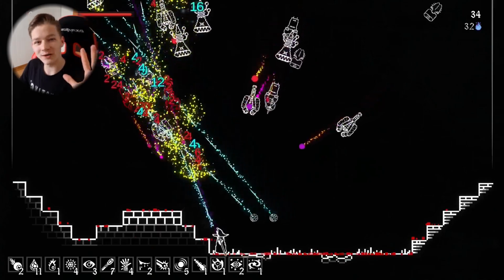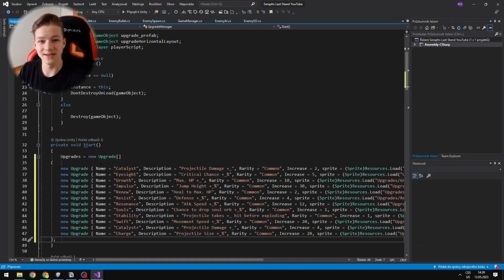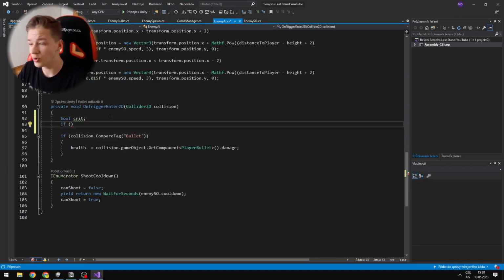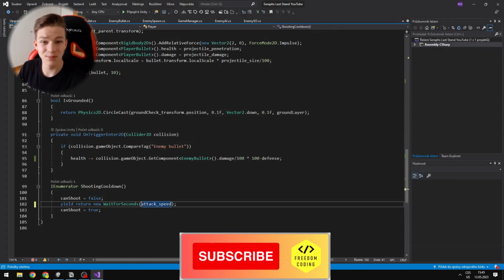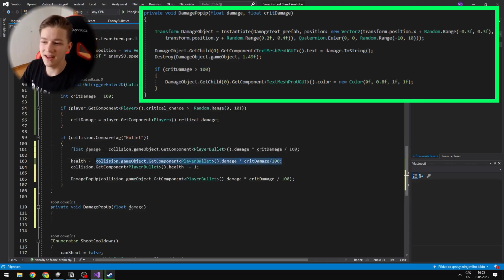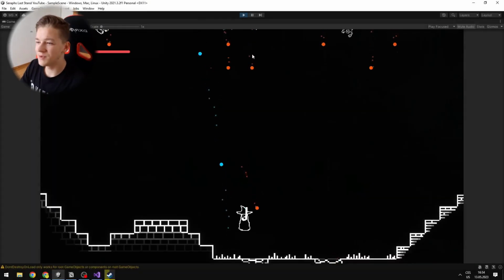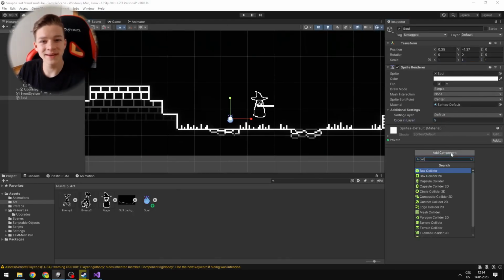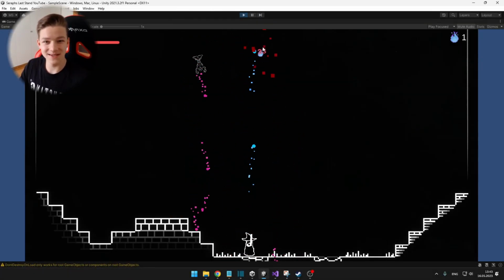Seraph's Last Stand UNITY REMAKE #4 - visuals, popups, critical damage!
This is the fourth part of the Unity Seraph's Last Stand recreation series. In this part, we will add visuals to our upgrades and improve the overall look of the game. We will add nice-looking popups that will tell you amount of the damage dealt to an enemy. We will also implement critical damage and souls that the player can collect and later purchase permanent upgrades for them!

* THIS VIDEO SERVES FOR EDUCATION PURPOSES. THE ORIGINAL GAME WAS CREATED BY ANDRÉ YOUNG. *

Timestamps:

0:00 Better Card Visuals
2:06 Critical Damage
3:18 Improving Spawning of Enemies
3:48 Damage PopUps
5:13 Individual Lessons With Me!
5:36 Adding Soul Orbs
7:32 Result